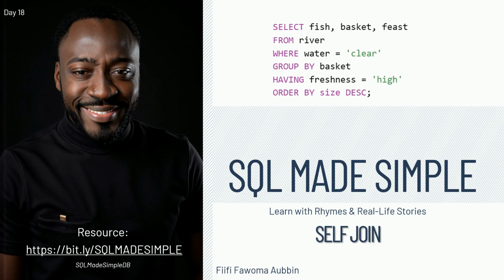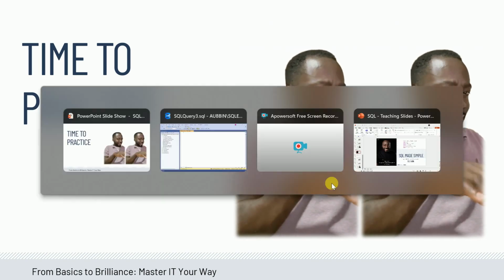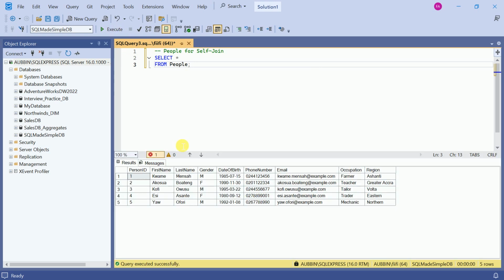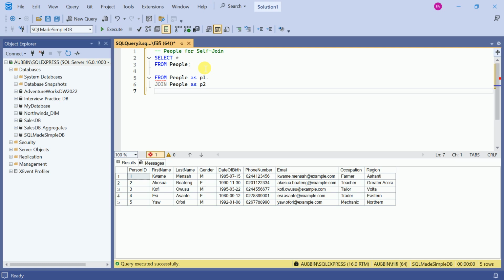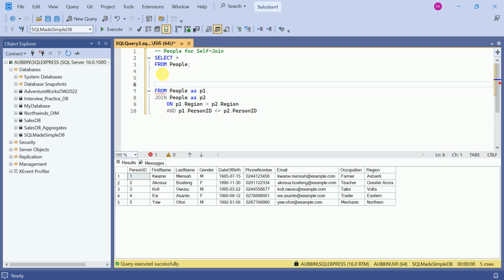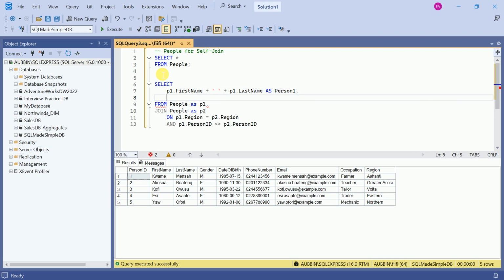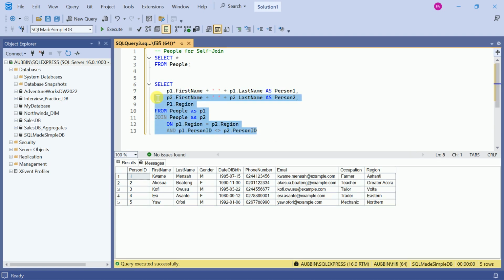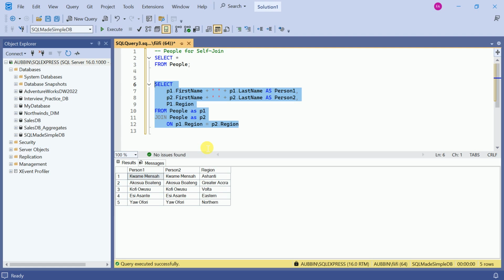Day 18 - SQL Self Join Explained | SQL Made Simple Day 18 | Learn SQL with Real Examples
Unlock the power of Self Joins in SQL! In Day 18 of SQL Made Simple, we’ll show you step-by-step how to join a table to itself using our SQLMadeSimpleDB database.

🎯 What You’ll Learn:

What a Self Join is and why it’s useful

How to use table aliases p1, p2

Why the greater than and less than operators are important

Practical examples with the People table to find connections between rows

💻 Database Used: SQLMadeSimpleDB
✅ Perfect for beginners or anyone preparing for SQL interviews

Watch the full lesson and start mastering SQL joins today!